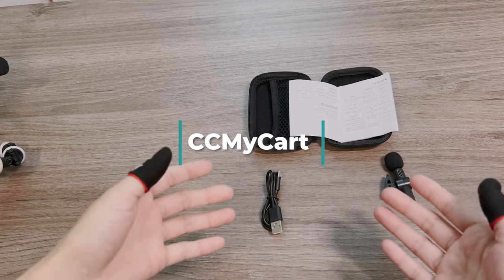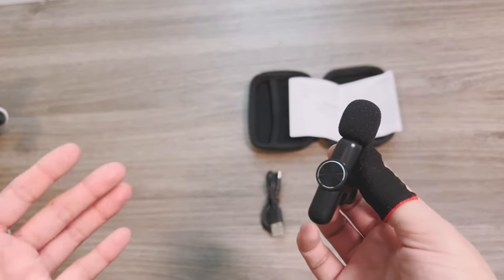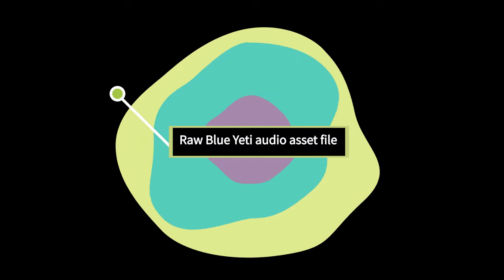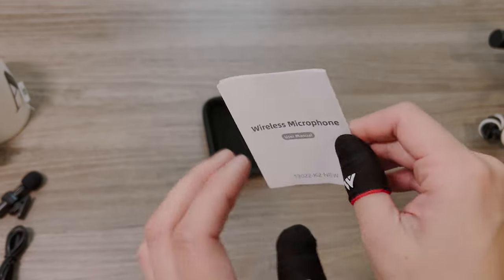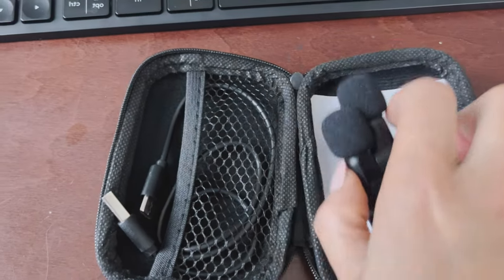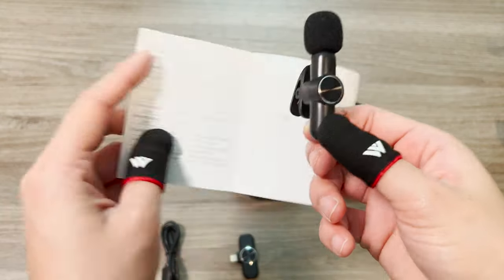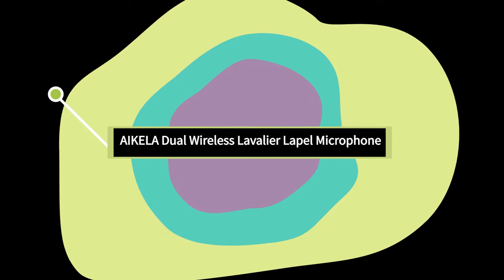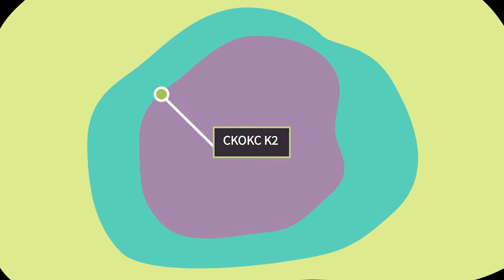Wireless Lavalier Mic - CKOKC | Perfect for Interviews, Content Creators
The CKOKC K2 Lav mic works great if your are on the go working on projects, working on interviews with your iPhone. I found it very useful when I started working with my mini vlogs. The AIKELA Dual Wireless Lavalier, however was not as successful it seems to sound too muffled, very robotic like.

CKOKC K2 Lav Mic
Connectivity Technology - 2.4 GHz
Dual Wireless Microphone for iPhone iPad

Stuff you saw / Or I used in this video:
- Apple Mini 6
- iPhone Pro Max 13